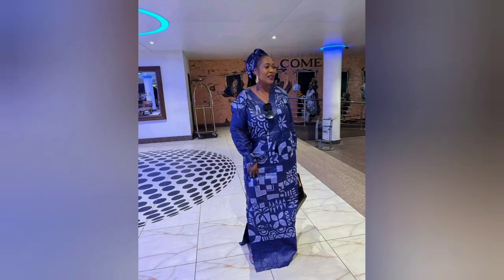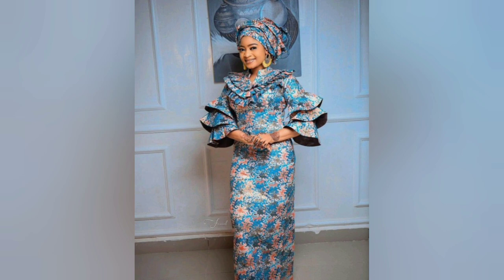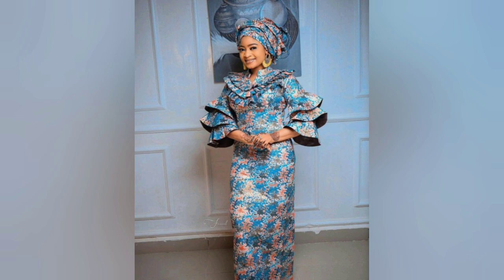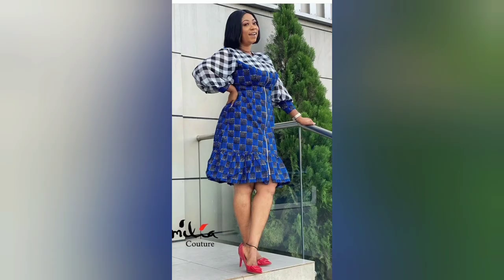Gorgeous, Elegant, unique Africa Fashion Styles Classy, Hottest Ankara Gowns Styles African Dresses